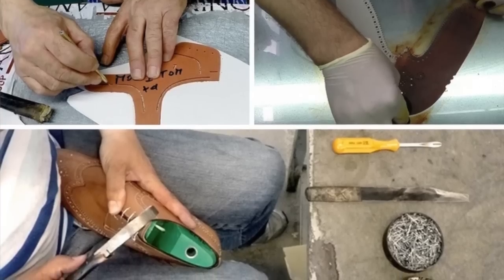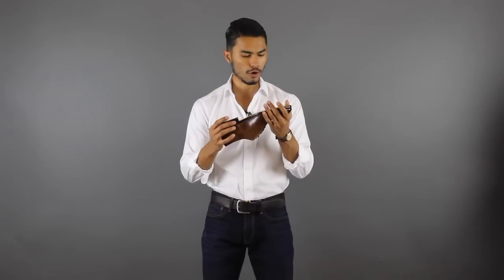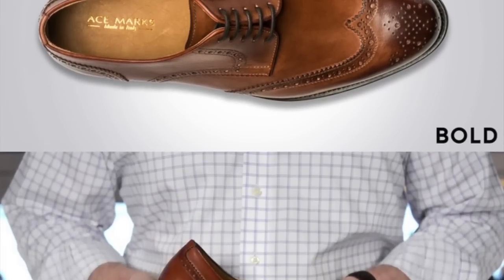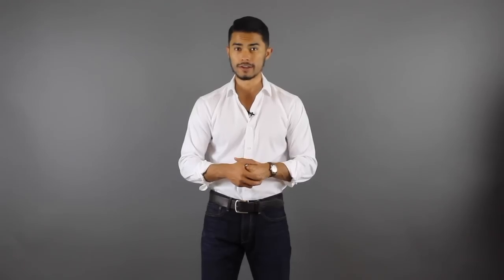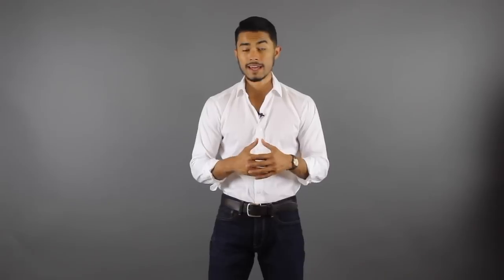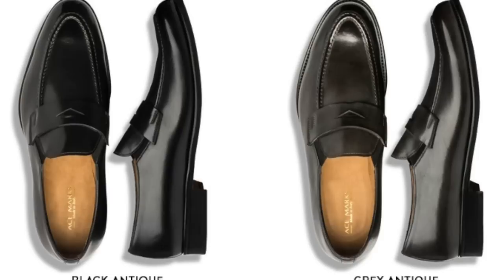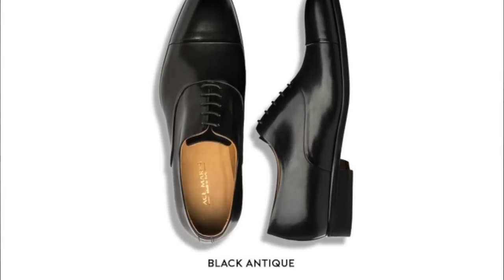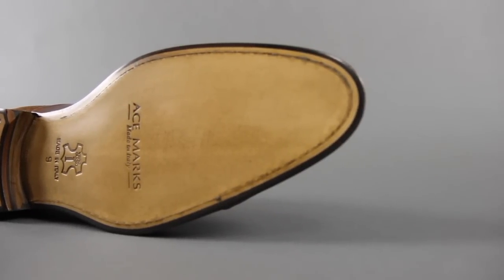Hand made Italian Shoes for Under $200 | Ace Marks Review